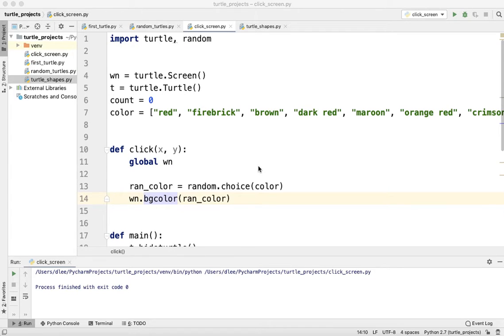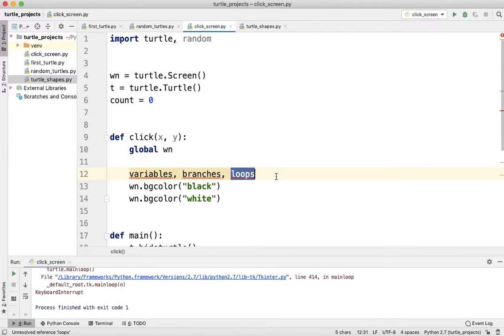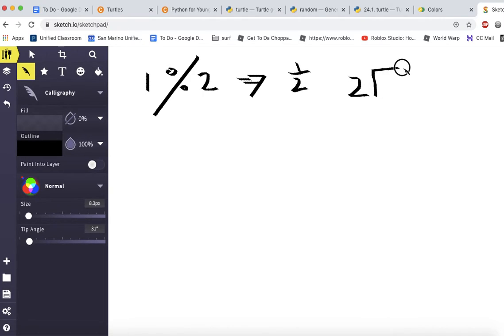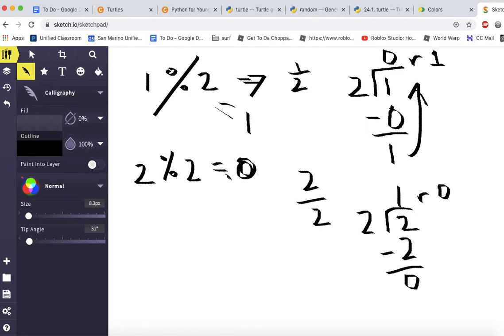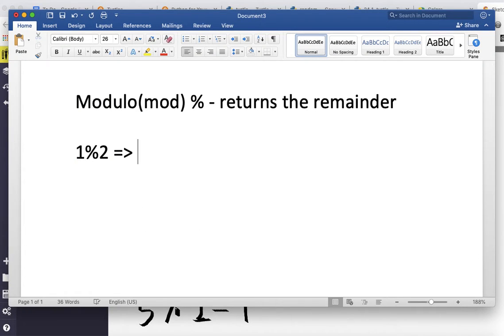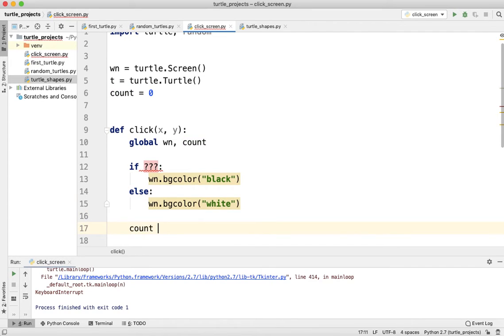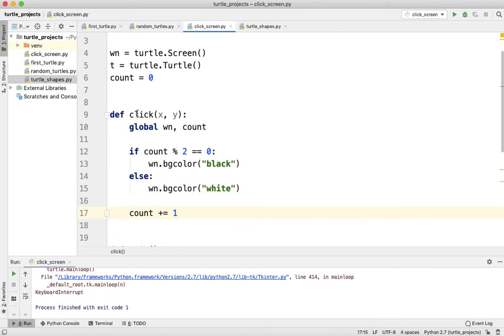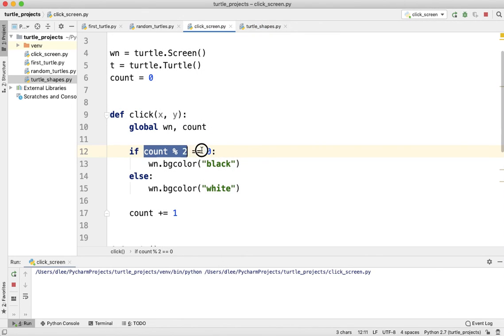py yl turtle 17